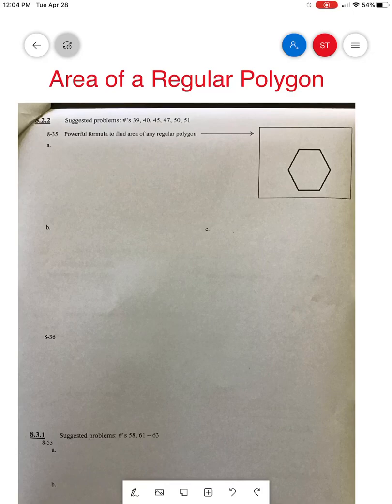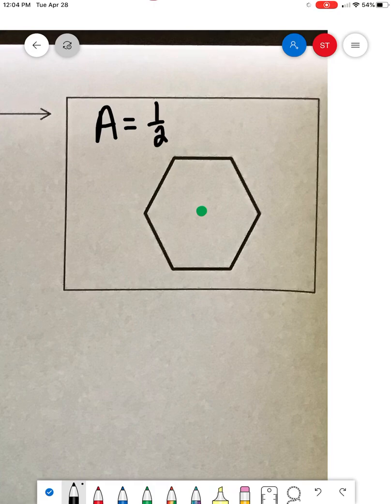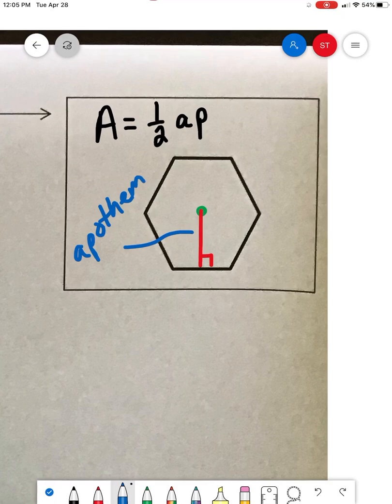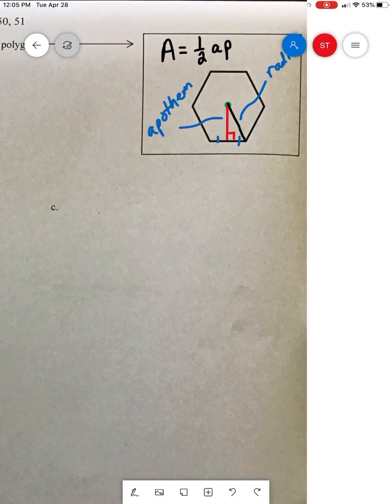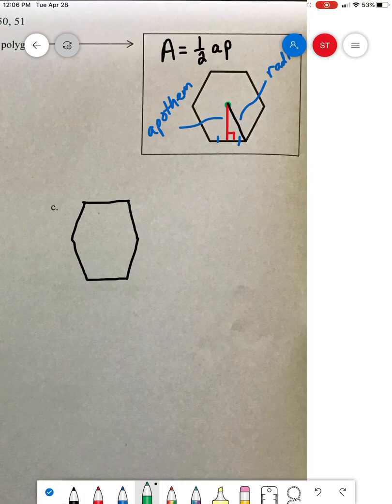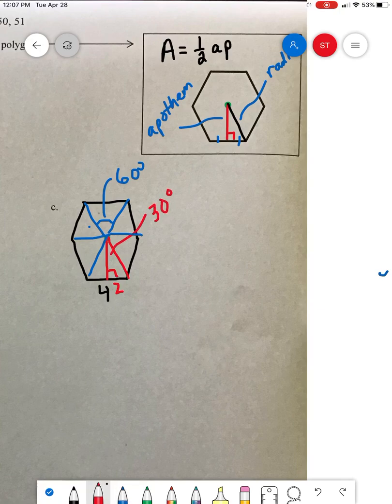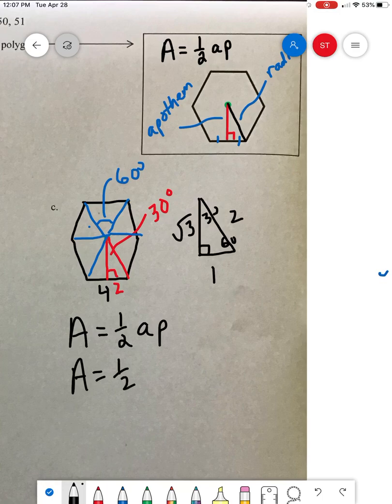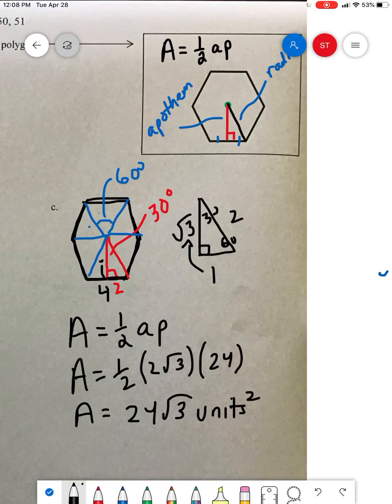Area of a Regular Polygon